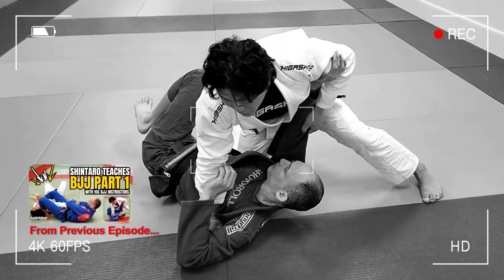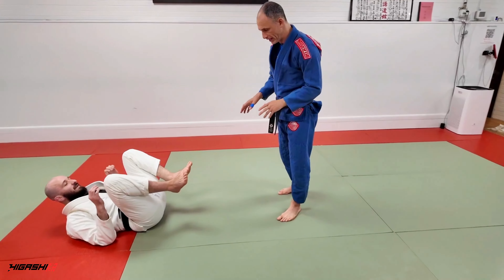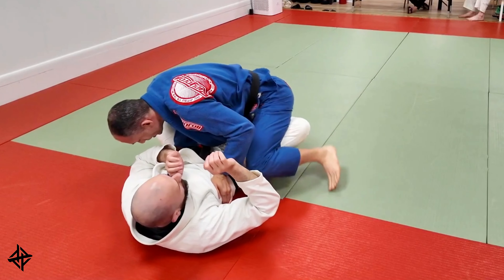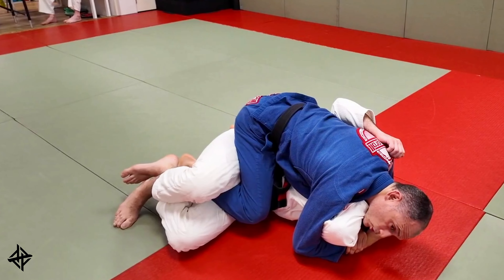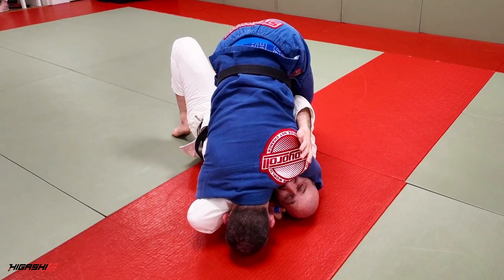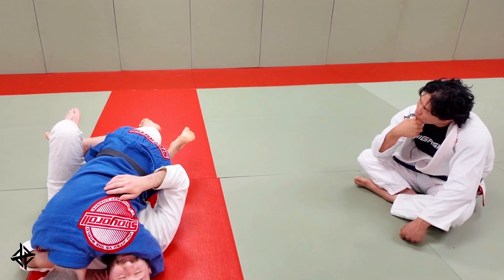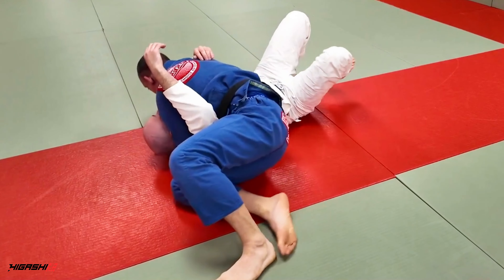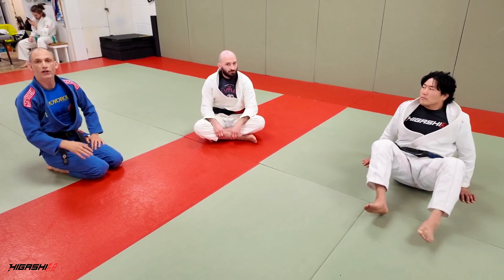Shintaro teaches BJJ with his BJJ instructors | PART 2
Shintaro, Sensei Glick, and Nick Domgjoni explore several variations of the knee cut pass, teaching you how to perfect it from three unique viewpoints.

Follow Shintaro on Instagram: @JudoShintaroNYC (you can direct link to Instagram with an icon. I recommend doing that)

Follow Brian Glick: @bzglick (Insta)
                                @bzglick (YouTube)

Follow Nick: @nickdomjonibjj

Listen to Shintaro's Podcast (same with this as the Instagram comment)